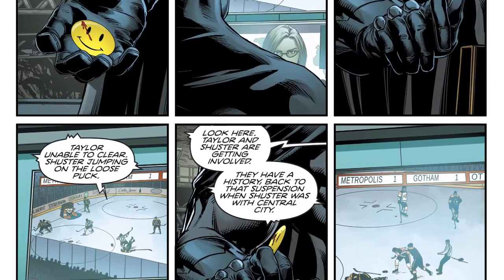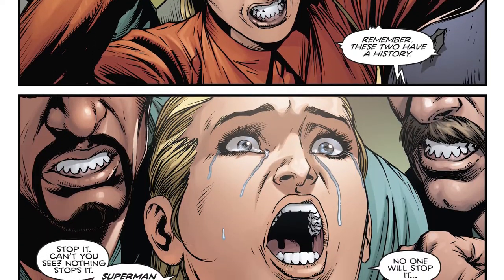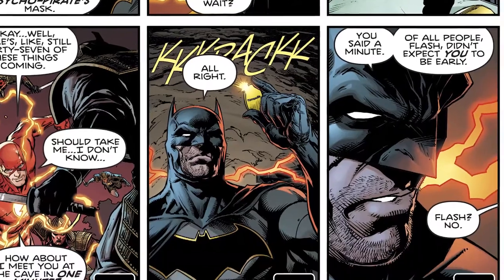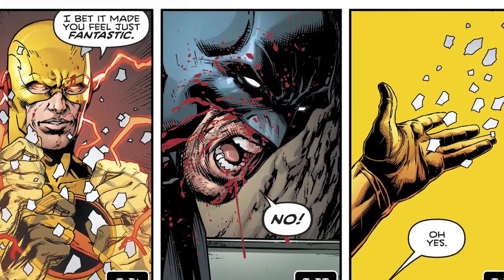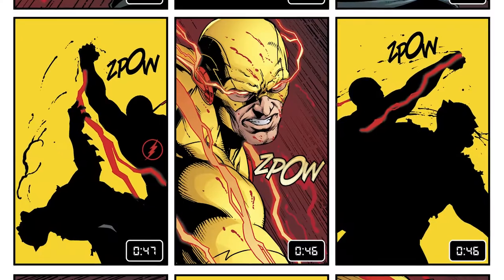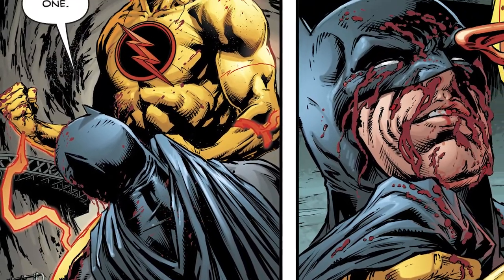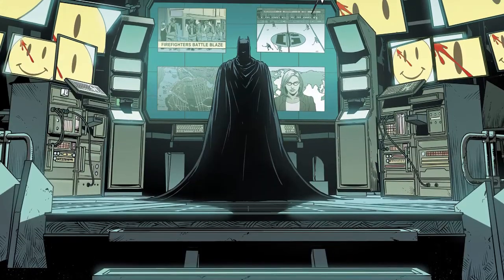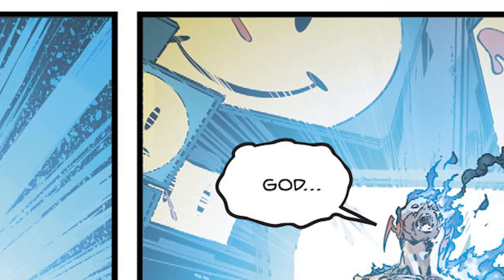Batman #21 (The Button Part 1) Comic Review - Short Stack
Batman begins his investigation into the mysterious button. But is it worth investing in? Find out in 5 minutes or less on the Short Stack!

Batman 21 published on April 19th, 2017 by DC Comics

Visit Us!:
Comicpludner.com